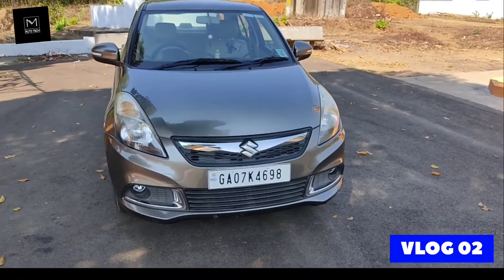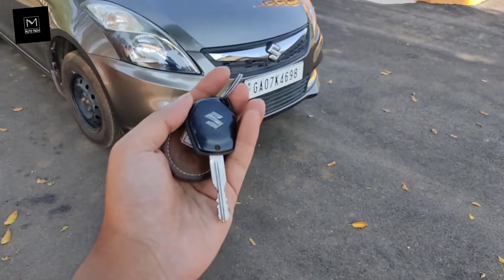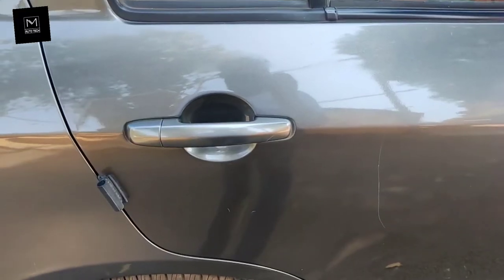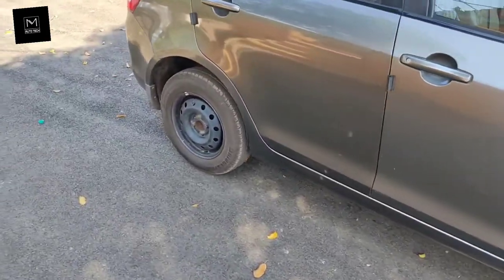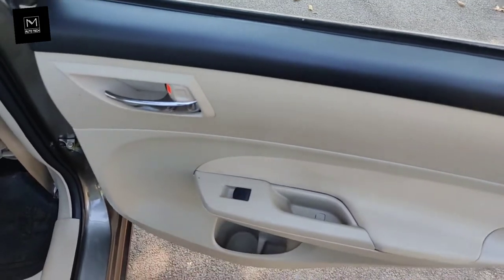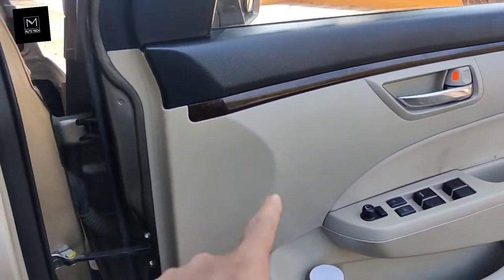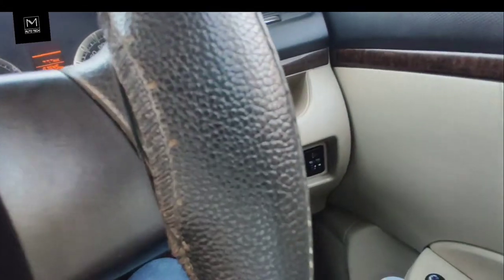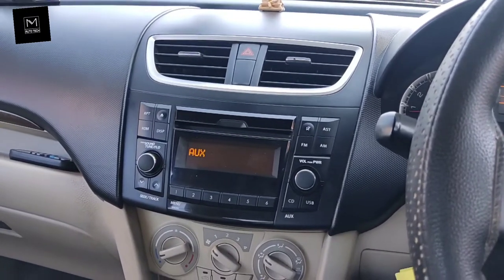WALKAROUND REVIEW | MARUTI SUZUKI SWIFT DZIRE VXI 2016 | NM_AUTOTECH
Here is the walkaround review of Maruti Suzuki Swift Dzire vxi 2016 model. In this video I will tell you about its design, features, handling, braking and price.